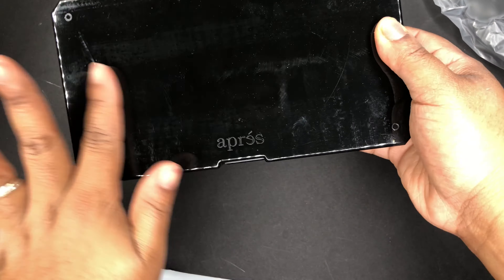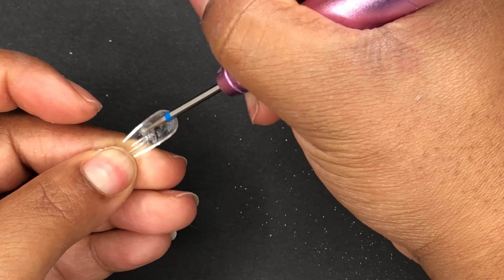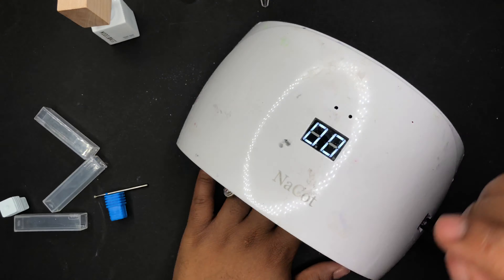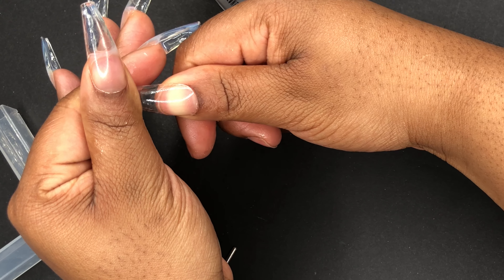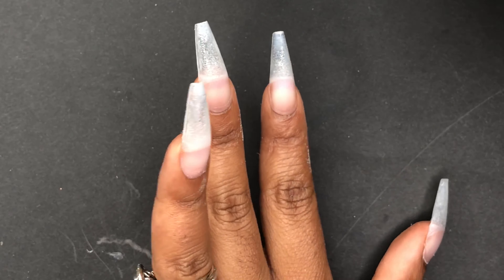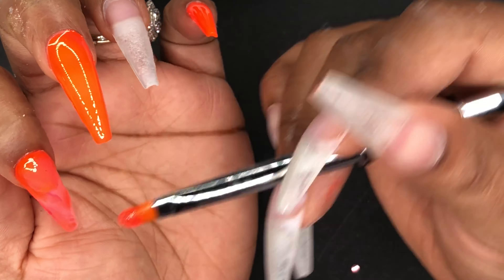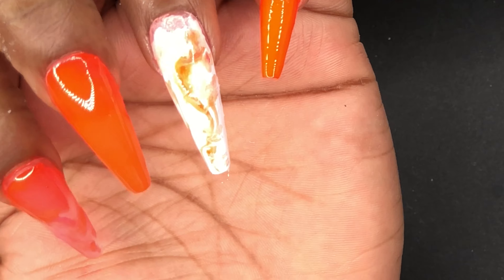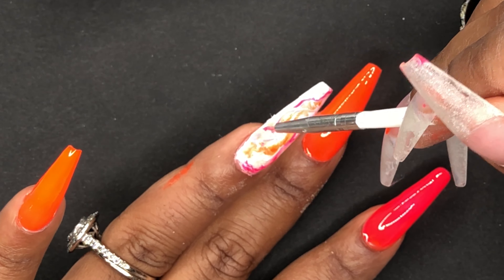First time using APRES gel x nails BEGINNER FRIENDLY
To enter:
1️⃣ Follow @parkerjs_
2️⃣ Follow @milabee_a
4️⃣ For an extra entries tag your friends and share on your IG story
5️⃣ Every online order placed 2/1-5/1 will receive 1 entry for every $5 spent.
Must live in US and be 18& up to qualify.

Full Apres kit

Tips only

LED UV Nail Dryer Lamp -...

Mia Secret No Burn Acid Free...

MEFA Gel Nail Polish Set 23 Pcs...

Send me Goodies
10730 BARKER CYPRESS RD STE C #225

My Wish List